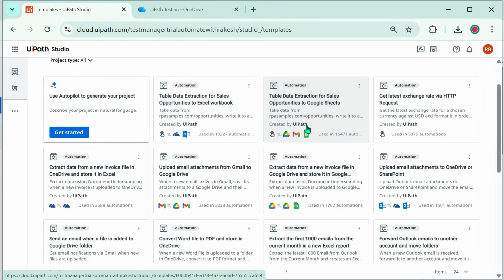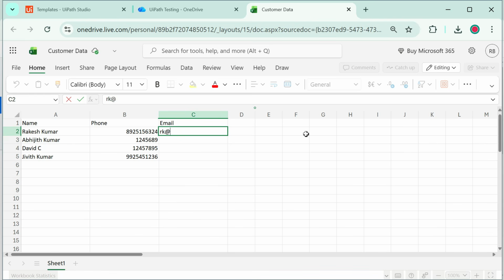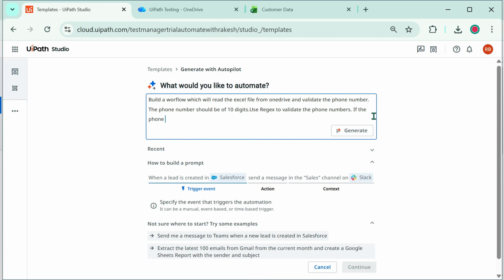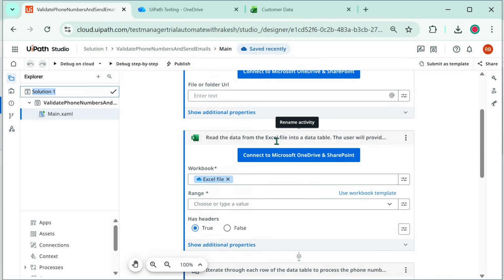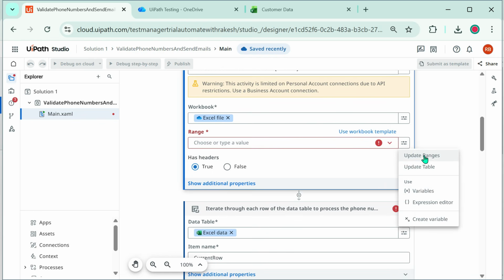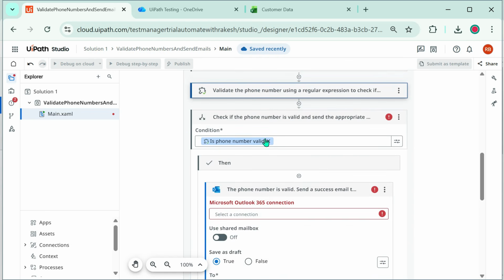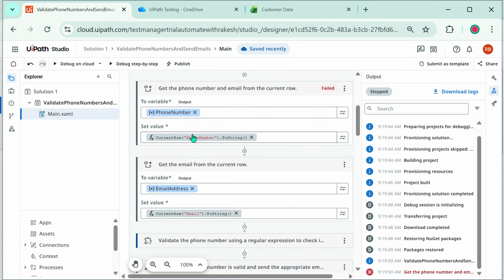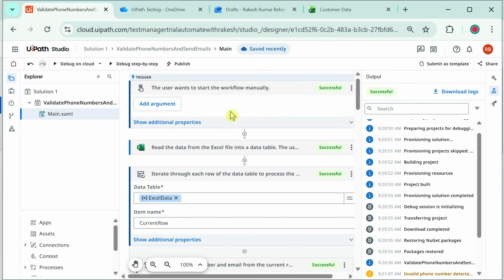UiPath Autopilot Use Case in Studio Web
In this video, I demonstrate a real-world UiPath Autopilot use case using UiPath Studio Web.

The automation reads customer data from an Excel file stored in Microsoft OneDrive, containing fields like Name, Phone, and Email. Using UiPath Autopilot, the workflow validates the phone number and automatically sends an email to the customer.

If the phone number contains exactly 10 digits, the automation sends a confirmation email stating that the phone number is registered successfully. If the number is invalid, an email is sent requesting the customer to provide a valid phone number.

This use case shows how Autopilot can quickly generate workflows and logic and how it can be combined with Excel, OneDrive, and Outlook email automation in Studio Web.

What you’ll learn in this video:

How to use UiPath Autopilot in UiPath Studio Web

Reading Excel data from OneDrive

Validating data using simple business rules

Sending conditional emails using Outlook integration

Building a practical, end-to-end automation use case

This video is ideal for UiPath learners and automation developers who want to understand how Autopilot simplifies automation development in Studio Web.